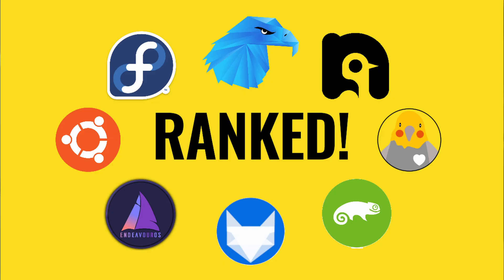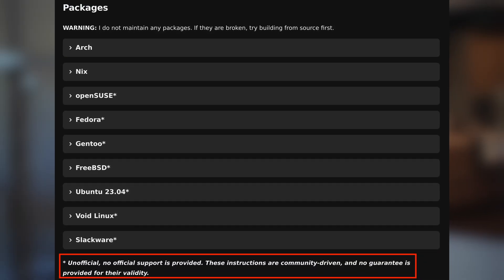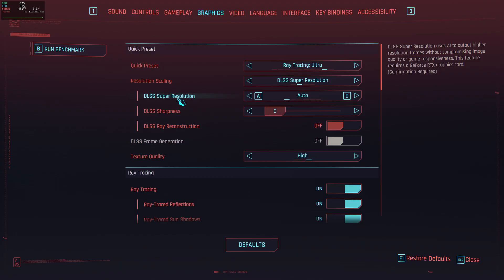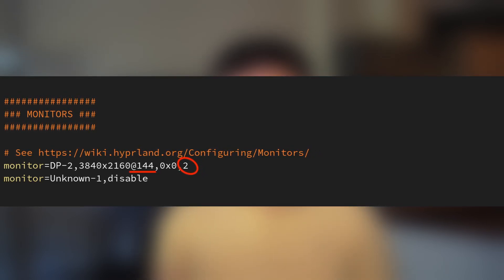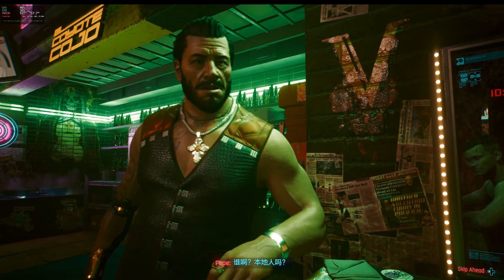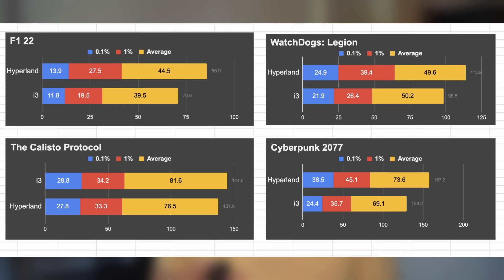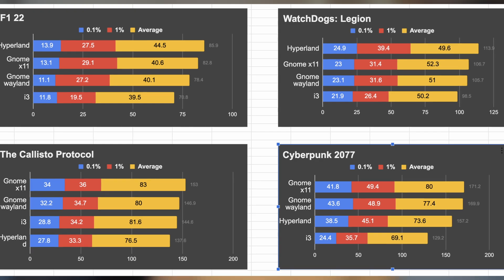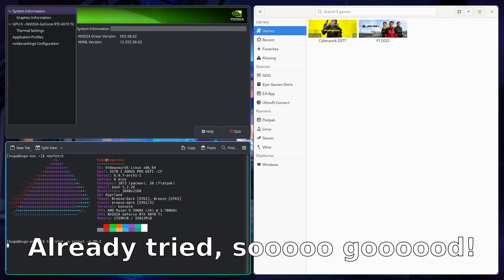hyprland on nVidia: wayland window manager for gamers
Spoiler alert: Hyprland shows promise with minimal flickering and impressive gaming performance, challenging the traditional X11 environments. But does it outshine the stability and compatibility of X11 for hardcore gamers? Join me as we uncover the answers in this in-depth exploration.

timecode:
0:00 - is window manager good for gaming on Linux?
0:33 - Overview: why am I trying out Window manager for gaming?
1:04 - which distributions to use with Hyprland?
1:24 - installing nVidia priprietary driver on nixOS
1:53 - games to benchmark on Linux
2:19 - install hyprland with required applications on NixOS after nVidia driver
2:27 - costomize hyprland
2:49 - how to change HIDPI and refresh rate settings for hyprland
3:12 - hyprland User Experiments: does hyprland flicker with nVidia GPU?
3:39 - hyprland User Experiments: does hyprland flicker in game with nVidia GPU?
4:05 - setting up i3 on NixOS
4:33 - i3 configuration to use gnome applications
4:46 - i3 user experiments: does i3 flicker in game with nVidia GPU?
5:00 - x11 vs wayland window manager for gaming: i3 vs hyprland in linux gaming (with benchmarks numbers)
5:33 - hyprland vs i3 vs gnome (x11 and wayland) gaming benchmarks comparison
6:13 - should you use hyprland on nVidia GPU as a gamer?
6:59 - nVidia 555 driver on Linux, with wayland hyprland, is it good?
7:06 - AI generated script: why testing different DE/WM on linux gaming
7:31 - AI generated script: is wayland ready for gaming with nVidia GPU compared to x11?
7:57 - AI generated script: outlook of linux gaming
8:18 - AI generated script: why am I making Linux gaming video?